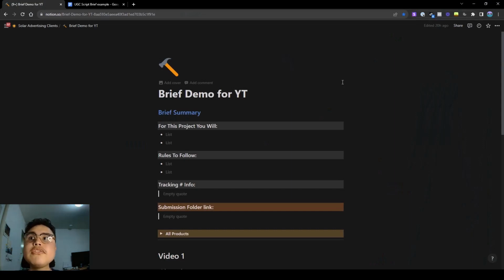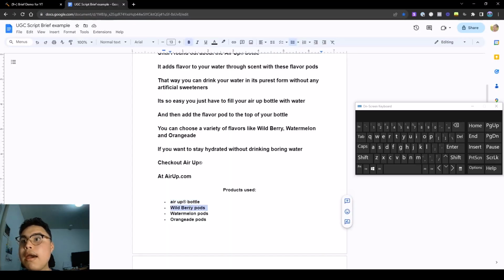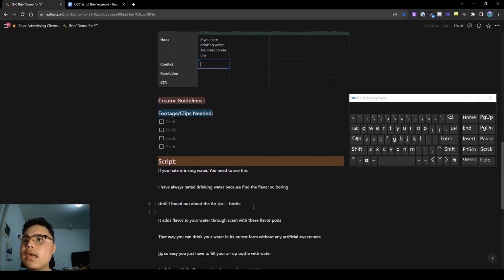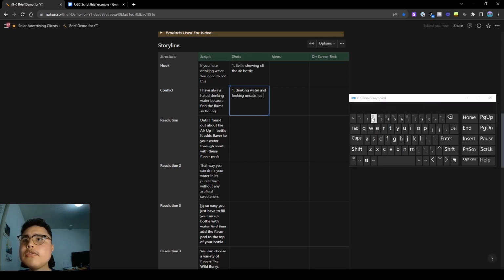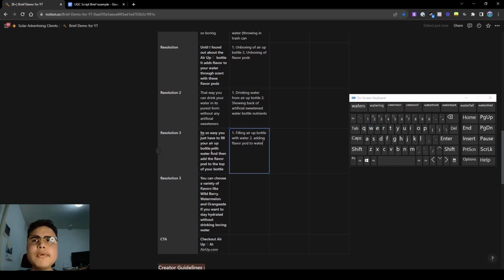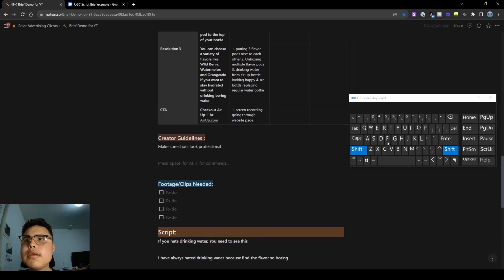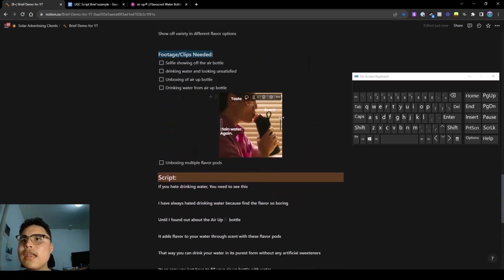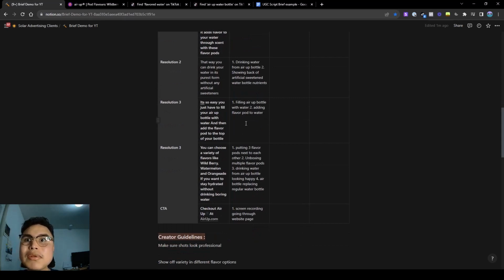Step-by-Step Guide to Crafting Effective UGC Briefs | 2023 Notion Tutorial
🎥 Welcome to my UGC brief Notion tutorial! In this step-by-step guide, I will show you how to write UGC (User-Generated Content) briefs using Notion.

Twitter and Instagram: @ChrisSolUGC